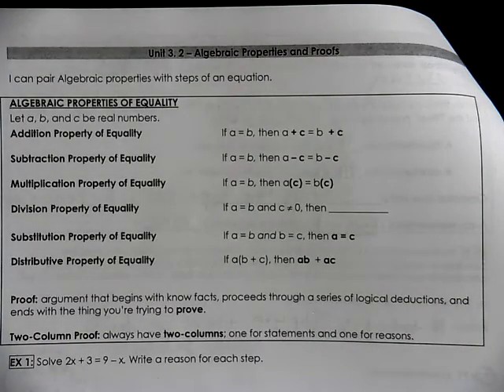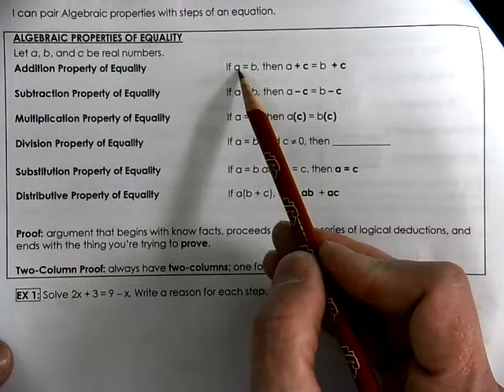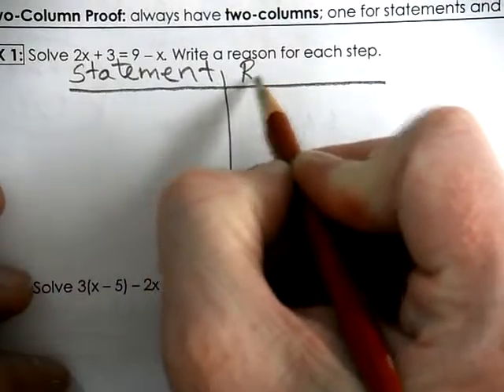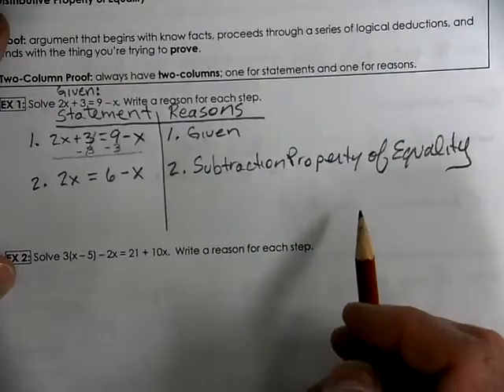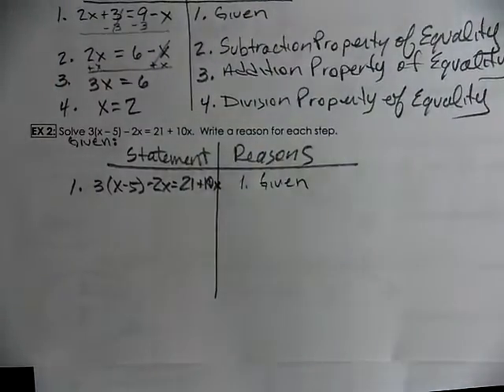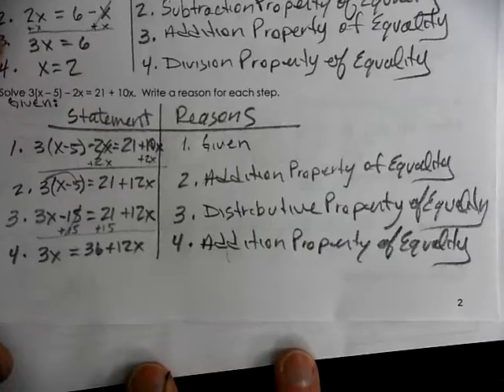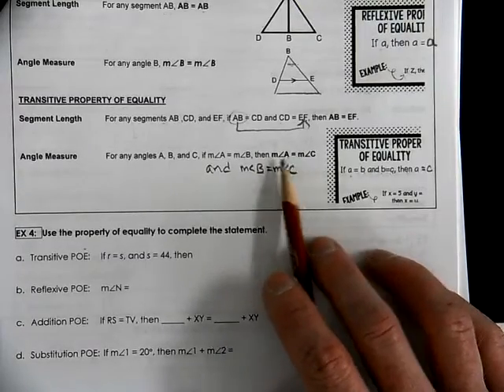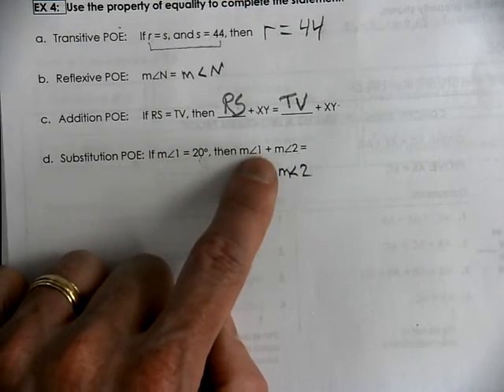Geometry U3 2 Algebra Proofs